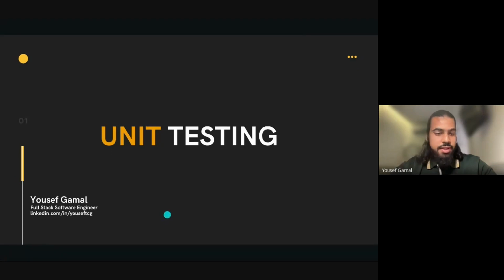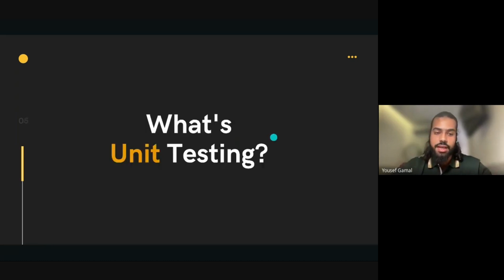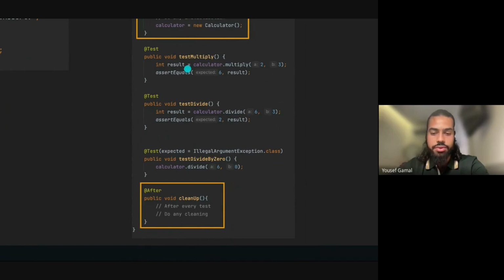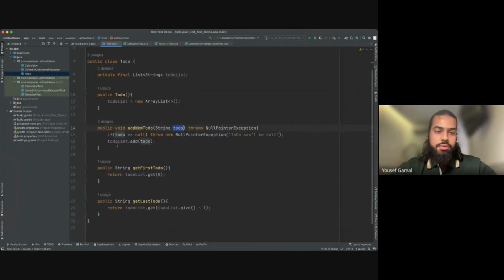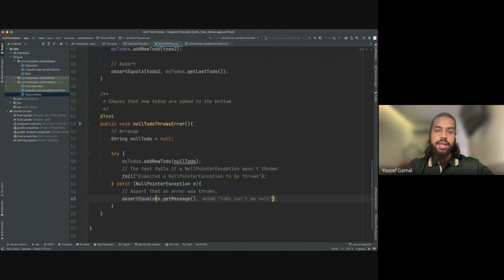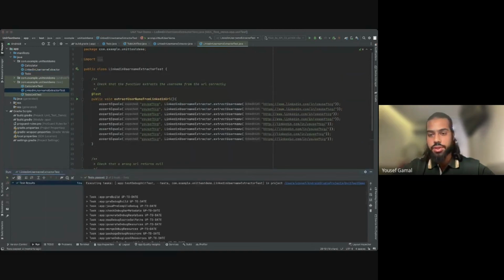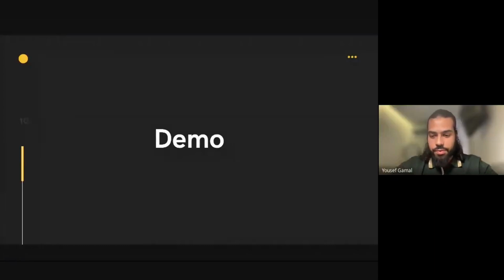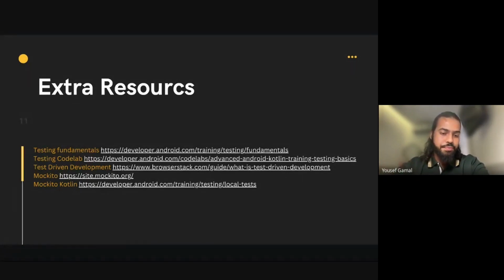Android Unit Testing, why do we need it? Hands-on